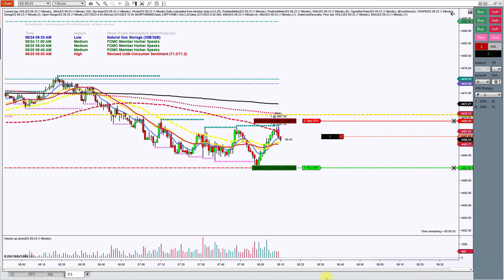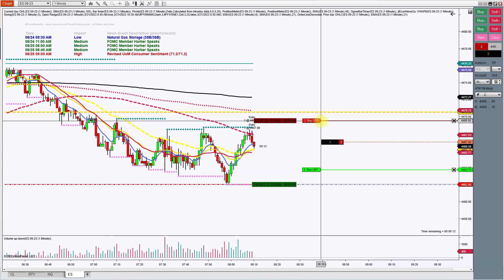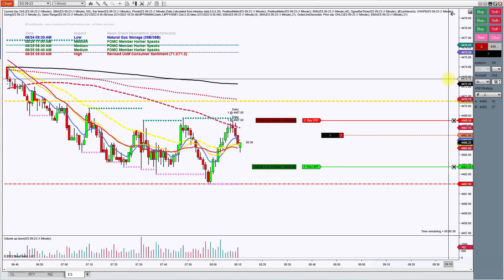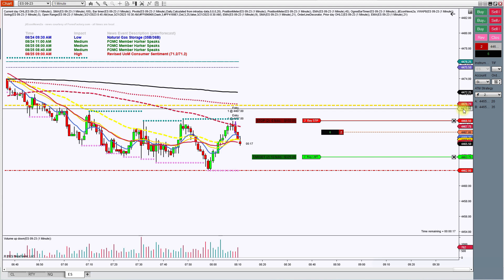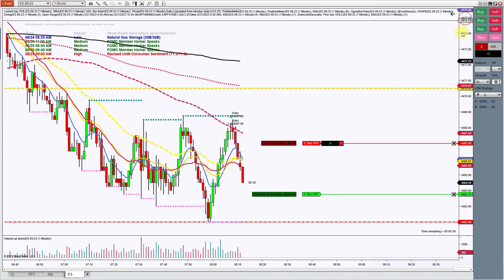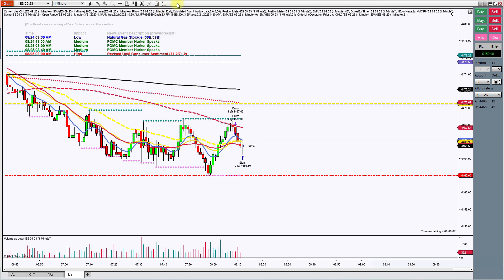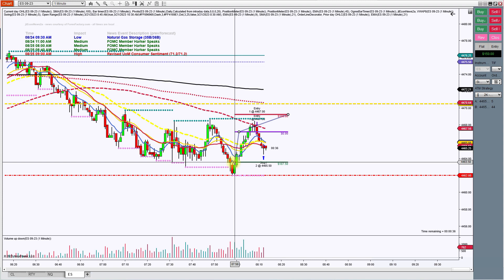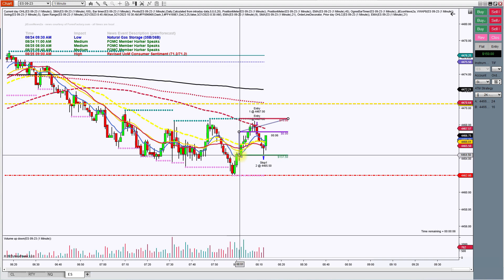DEMONSTRATION OF ROBERT ANDERSON'S 5 MINUTE RED LINE TRADE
DEMONSTRATION OF BOB ANDERSON'S 5 MINUTE RED LINE TRADE